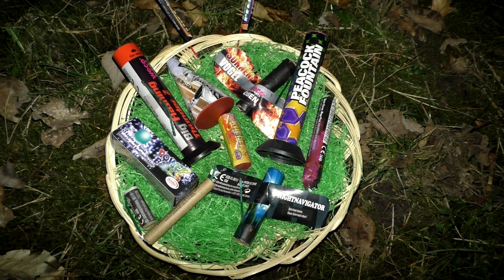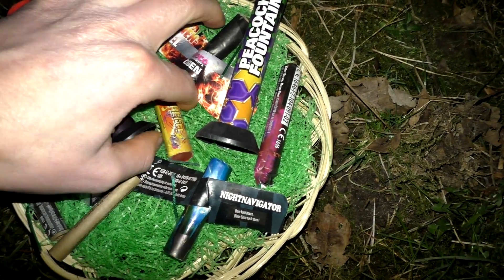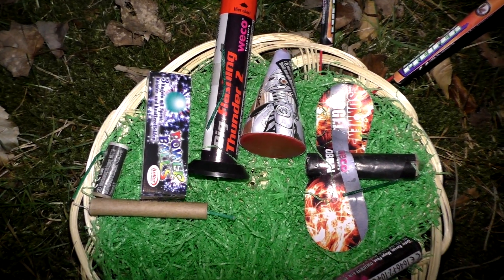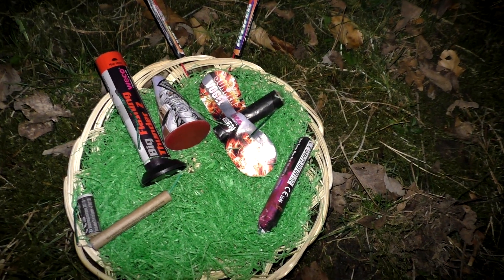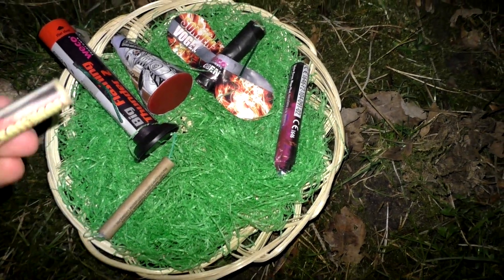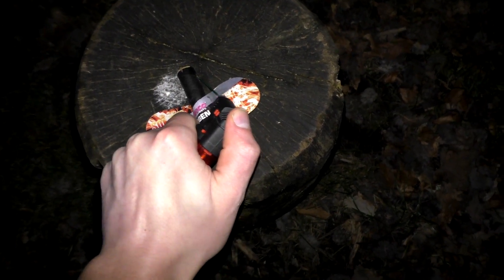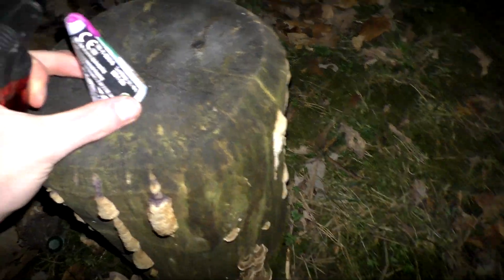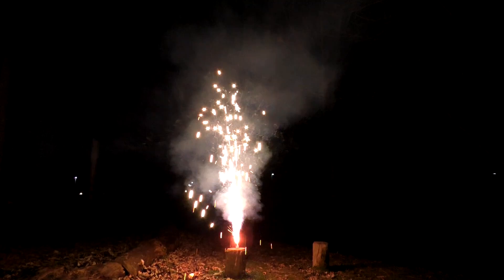Oster Special 2016 - Ein Nest voll mit Feuerwerk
Wir wünschen euch allen frohe Ostern =)
Heute gibt es passend dazu unser Oster Special mit nem Nest vollgepackt mit Feuerwerk.